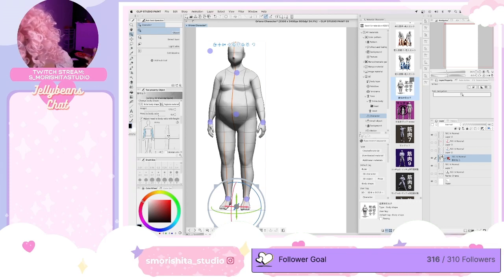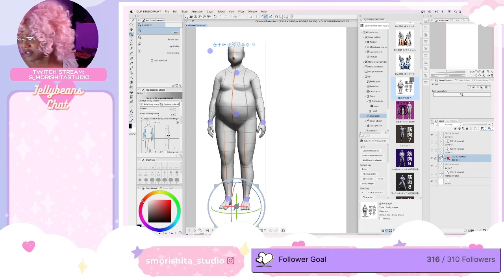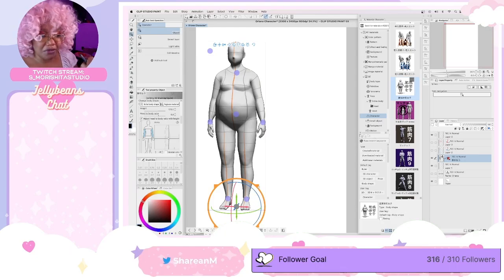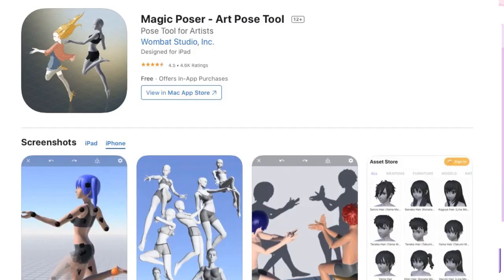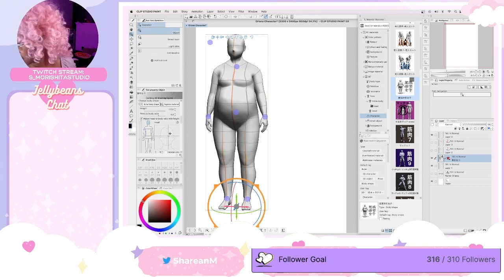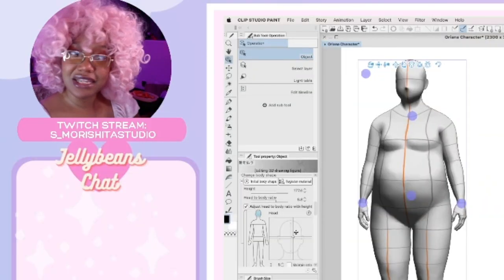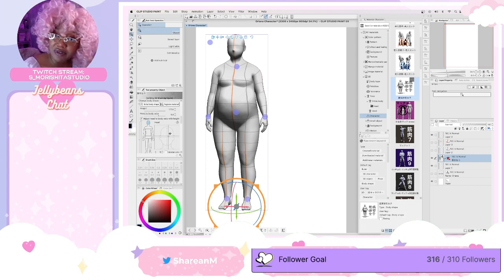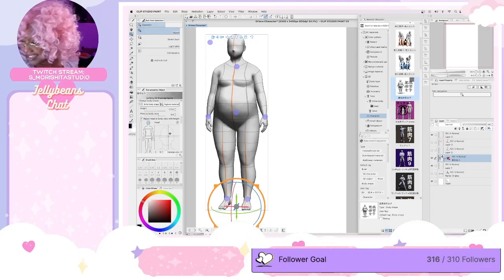Software like Clip Studio Paint || Webtoon Comic Artist App Recommendations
If you are looking for apps similar to clip studio paint for making a webtoon on an iPad or android mobile device some of my favorites include ibispaint, medibang paint, JUMP paint as well as Easy Pose and Magic Poser for free 3D models. There are more free apps that are similar to clip studio paint available but these are the ones that I am most familiar with.

I have a list below of the tools, tech and gadgets that I use to make my webtoon comic~